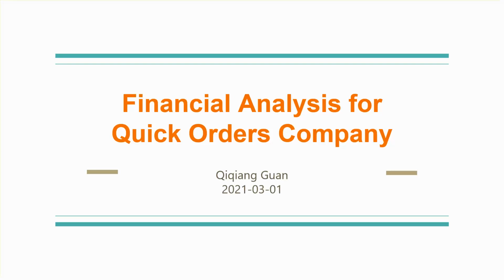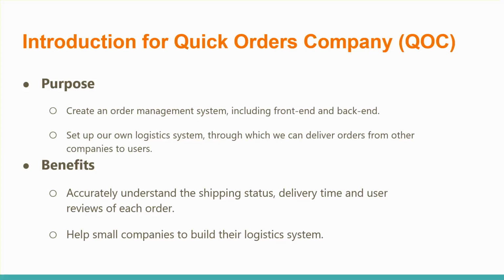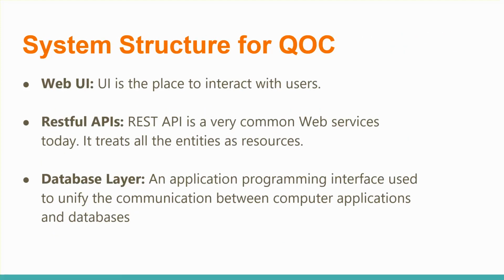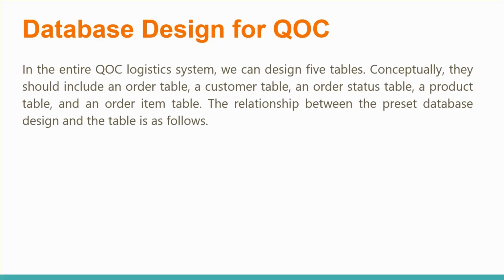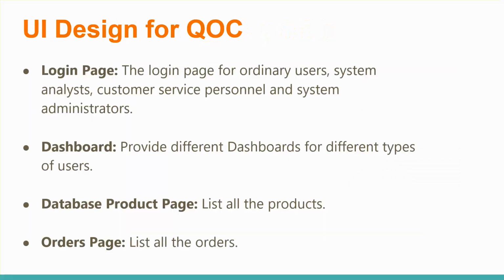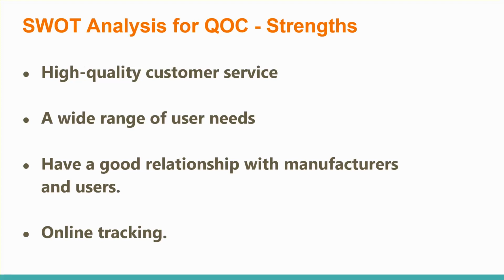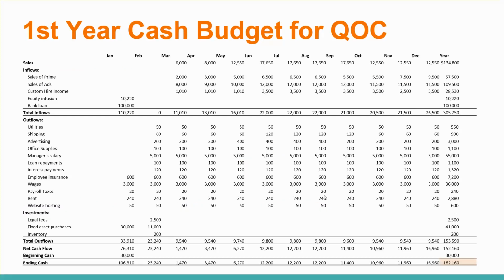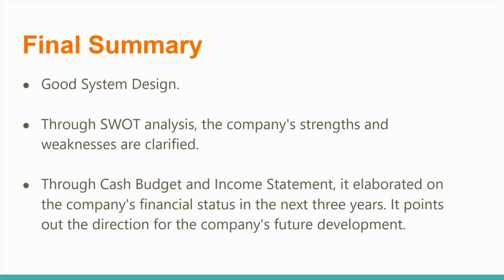Management Accounting Final Presentation - Qiqiang Guan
This is a final presentation for Management Accounting class. It's talking about new company QOC and contains SWOT analysis for this company.